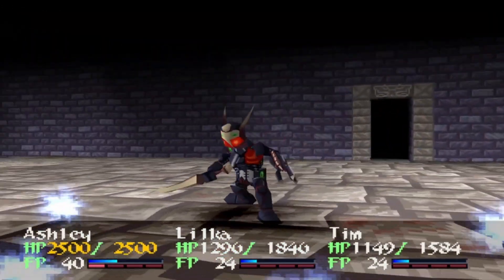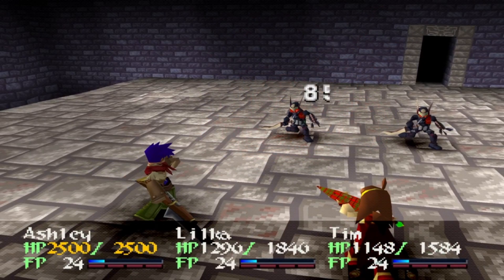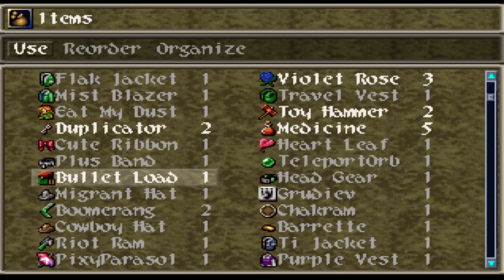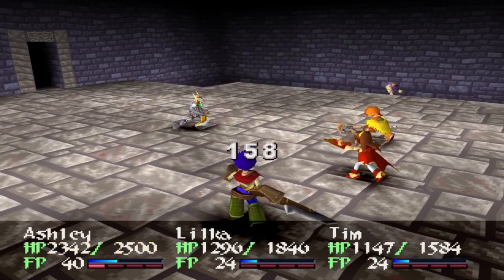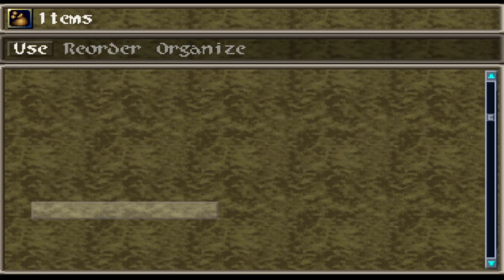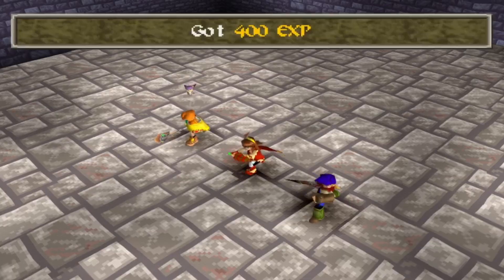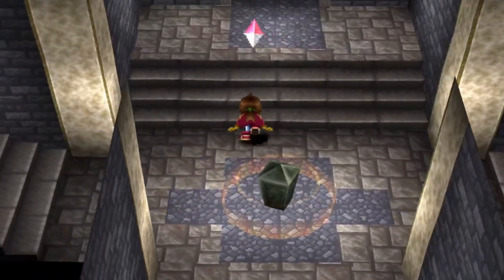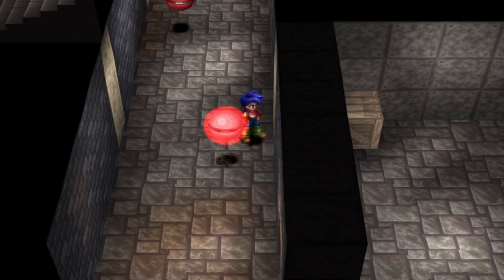Wild Arms 2 PS5 Blind Playthrough Part 51 Voice Locked Door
Finally figured this one out